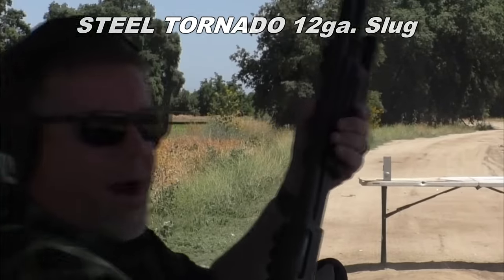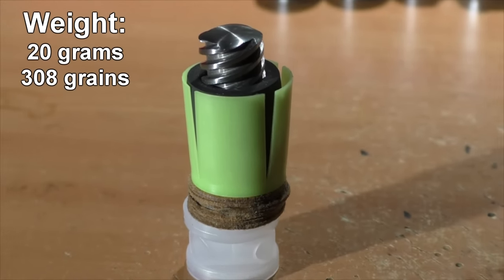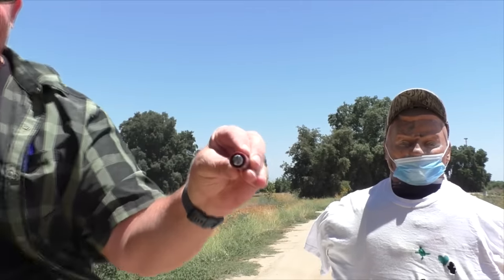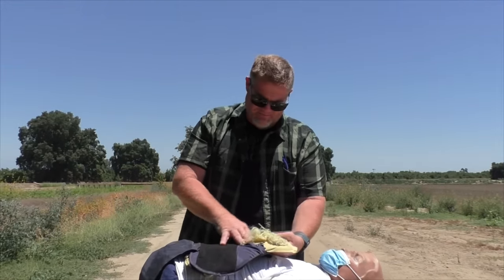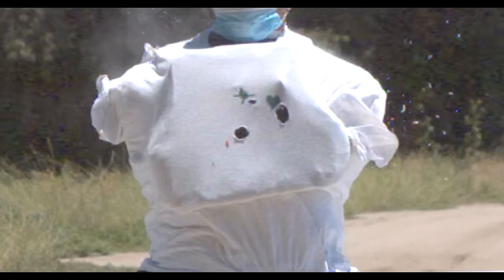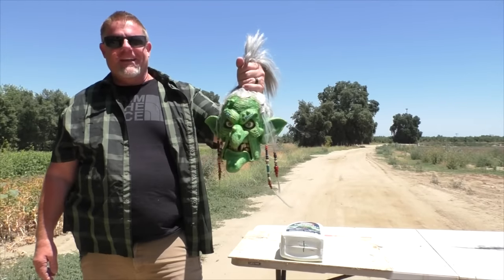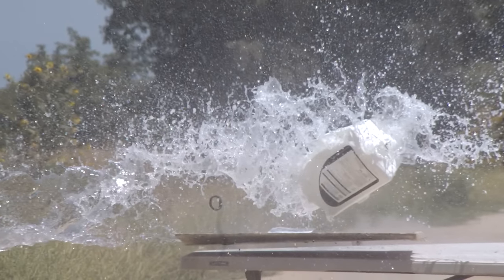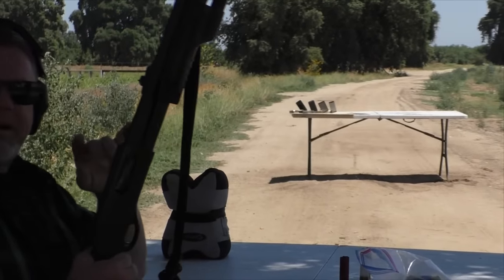We test the experimental STEEL TORNADO 12ga. Shotgun Slugs - Wow!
We test another of Evan Perry's creation today.  I explain how I hand loaded these,  which in itself can make or break the performance of any slug.   We did see some unexpected and mind blowing results in these tests and I'm sure you'll enjoy the presentation.